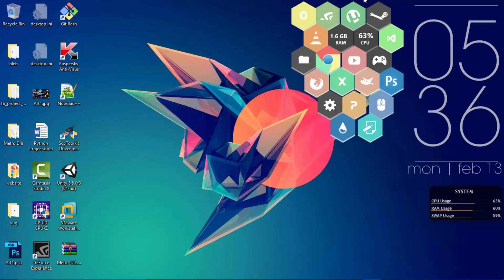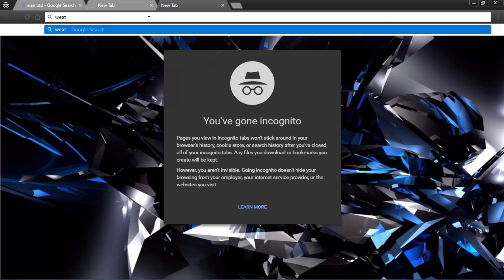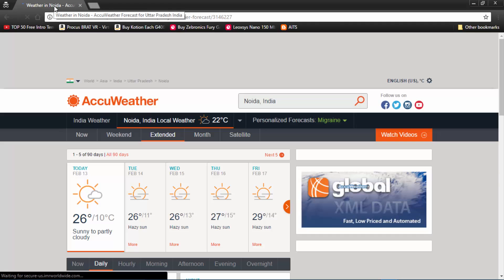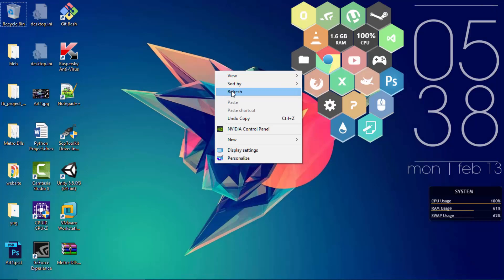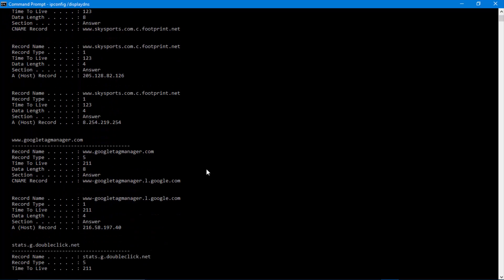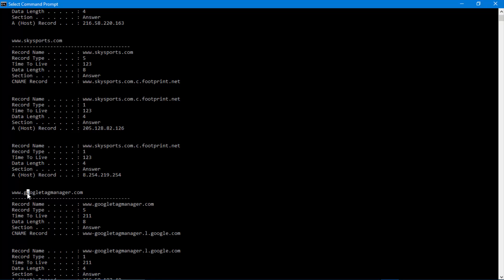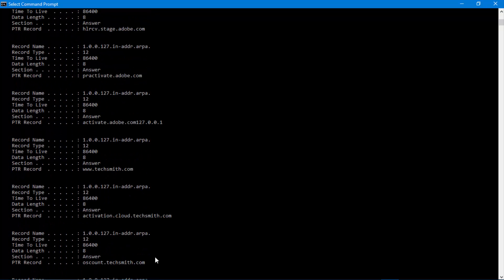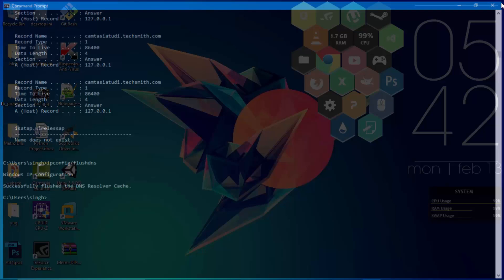IS "INCOGNITO" REALLY "PRIVATE "??????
Today WE bring YOU the TRUTH of the "INCOGNITO" Tab.
It matters a LOT to us.